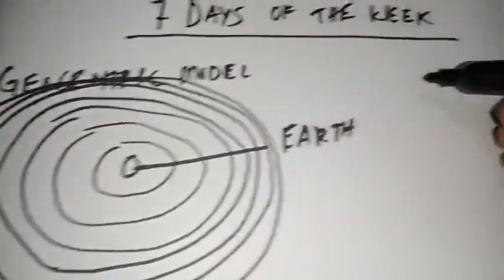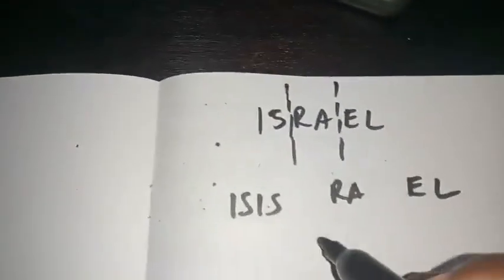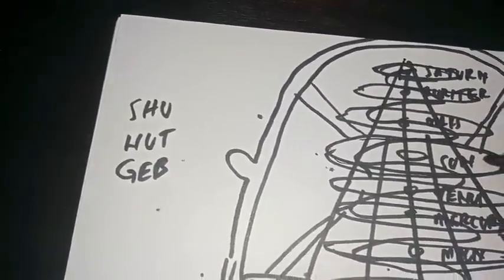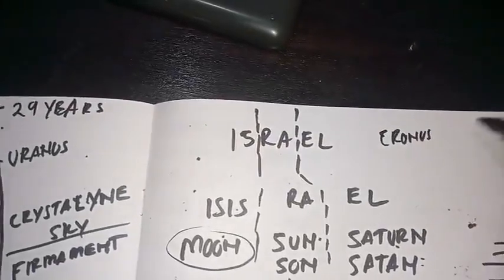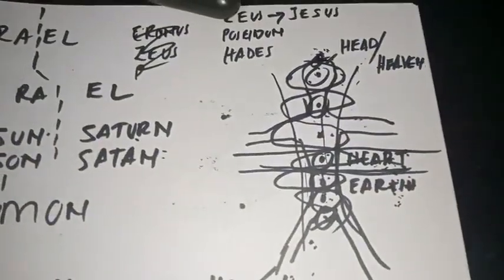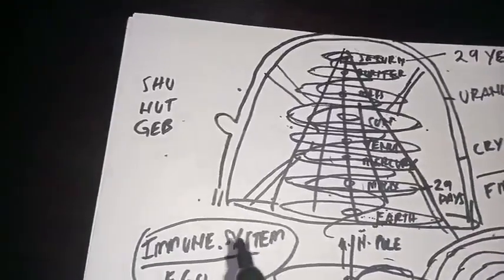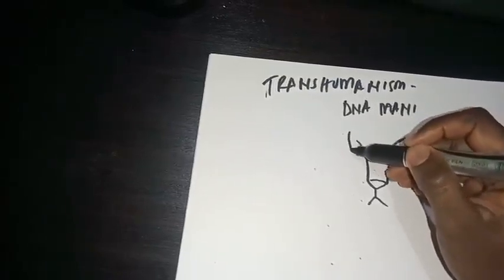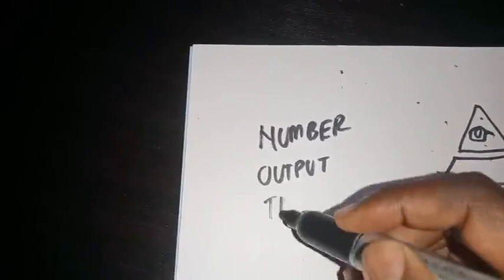Seventh Heaven✨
Films in the persuit of knowledge please do your own research and come to your own conclusions.Thank you!🕊✨
🕊SEA ALL CHANNELS👀
🕊Saving Lives At Sea☞ Natural Law Divine Jurisdiction✨

For Education and Entertainment Purposes Only✨

In Accordance with Title 17 U.S.C. Section 107, the material on this channel is offered Publicly and without profit, to the users of the internet for comment and nonprofit educational, informational purposes.